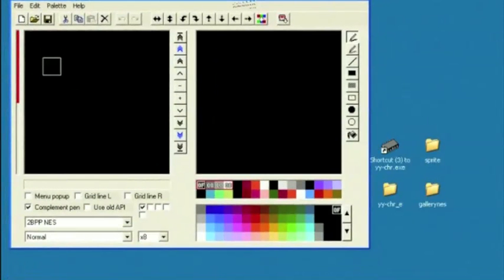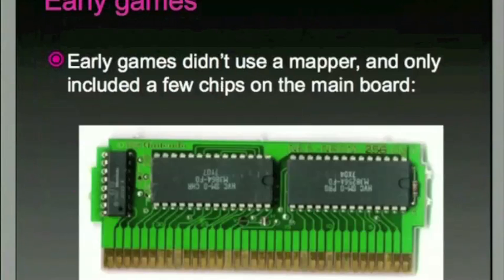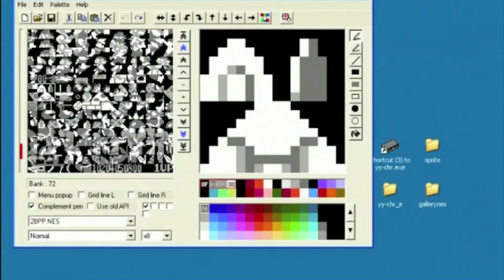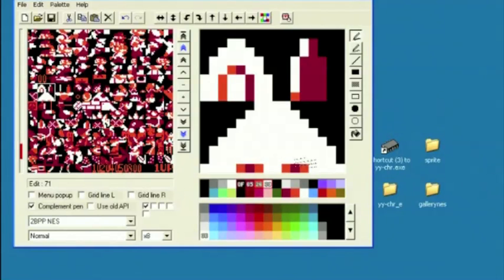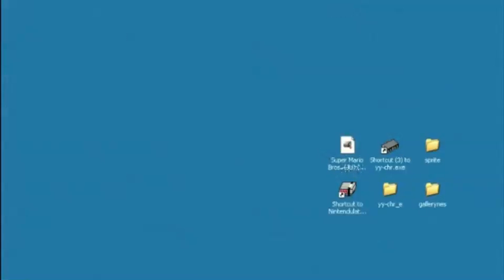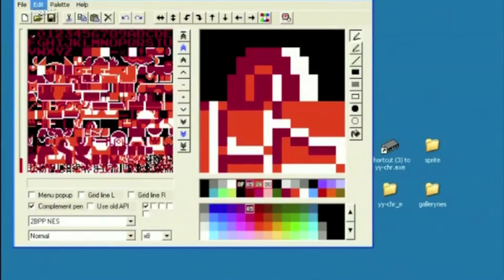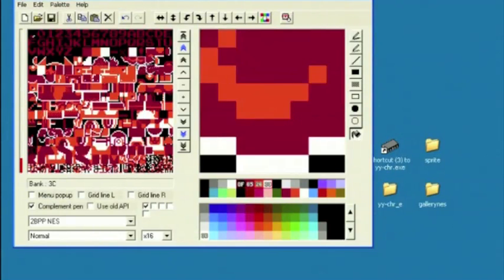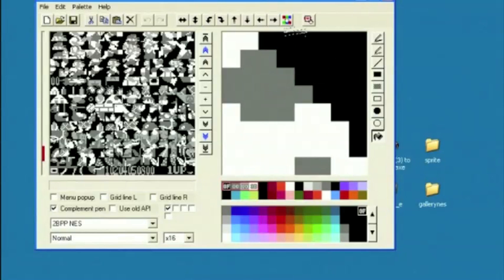Playpower Tutorials: Introduction to Graphics Editing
A tutorial explaining how to use the YY-CHAR tile editor to work with tile maps for NES/Famicom games.  Presented by Don Miller/No Carrier and the Playpower Foundation.